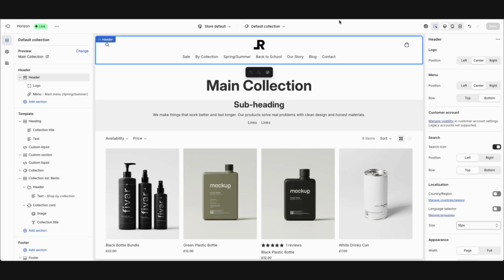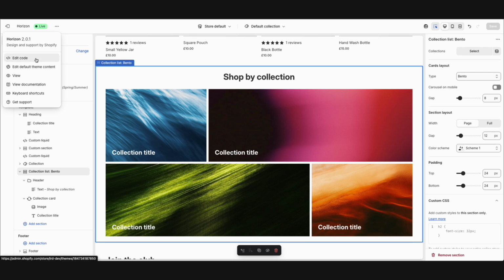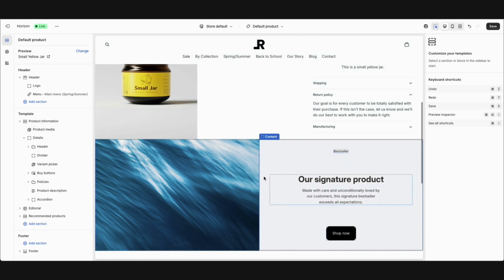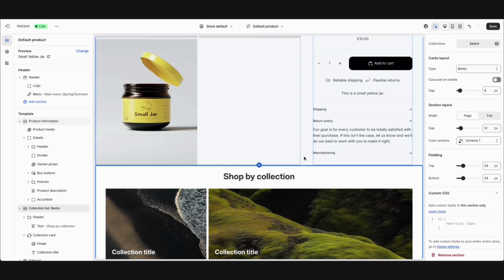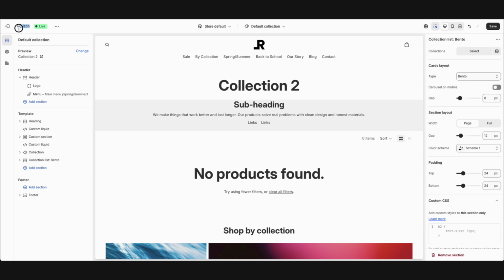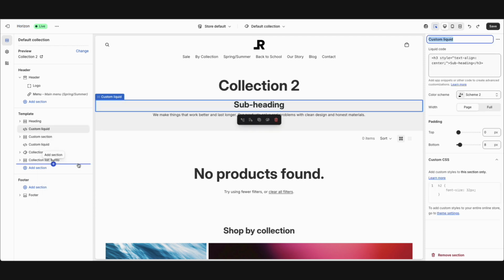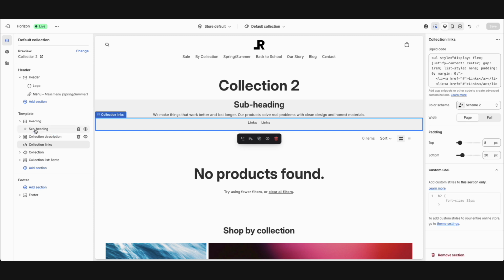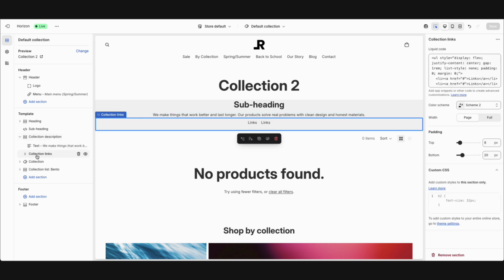How to Copy, Paste & Rename Shopify Sections (No Code Tutorial)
Forget editing code or duplicating Shopify Liquid files - you can now copy, paste, and rename sections directly in the Shopify theme editor! 🙌

In this quick no-code tutorial using the Shopify Horizon theme, I’ll walk you through exactly how the new feature works and why it’s such a time-saver.

Whether you're a Shopify merchant, designer, or developer, this update makes customising your storefront faster and easier than ever.

What You'll Learn:
0:00 Intro
0:10 Copying a section from a collection template
1:03 Pasting the section onto the product template
2:13 Renaming sections
3:57 Outro

Why This Matters:
- No need to edit code or duplicate Liquid files
- Build pages visually and test layouts quickly
- Great for merchants managing their own content
- Speeds up prototyping for developers and theme designers
- Keeps templates clean and easy to manage

Use Cases:
- Duplicate a promo section and swap the content
- Easily A/B test sections like hero banners or testimonials
- Reuse complex blocks like FAQ layouts or galleries
- Set up multiple page templates with consistent structure

👉 Also, check out my video on how to duplicate Shopify menus to streamline your store’s navigation:

🙋‍♂️ ABOUT ME
I'm Lee, a Shopify ecommerce specialist with over a decade of hands-on experience. I share practical, proven strategies to help you build, optimise, and scale your own Shopify store with confidence.